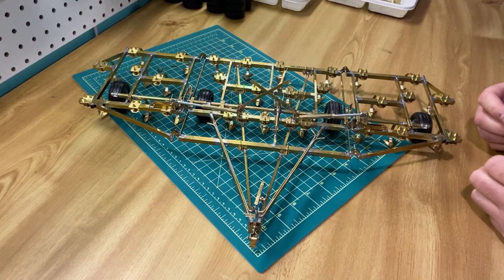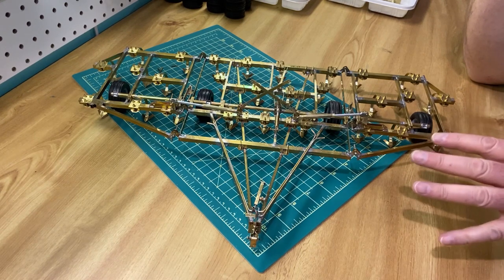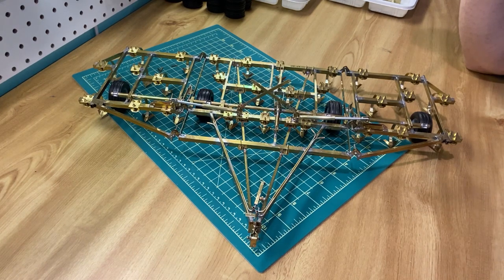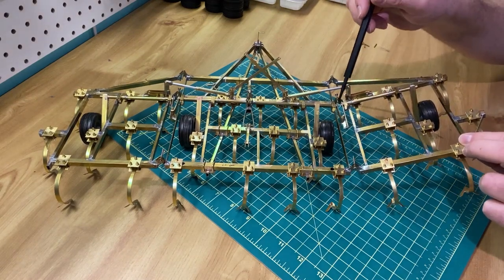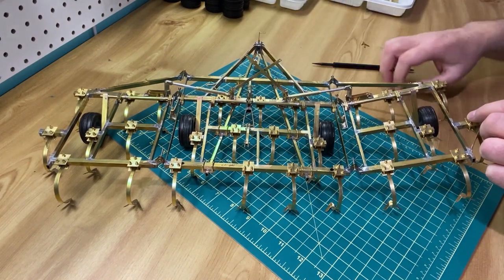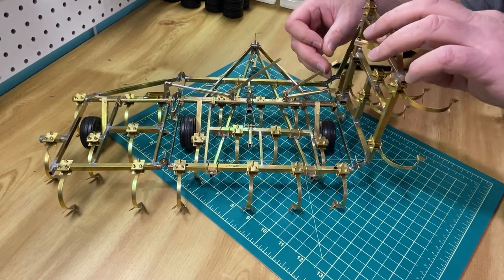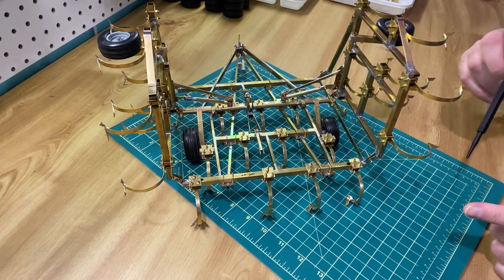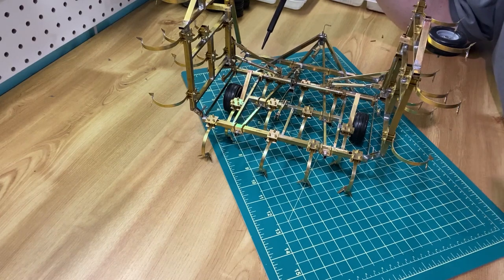Case 324 Chisel Plow - 1/16 scale prototype: 27 foot version (video #6)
This is a short informational video on how the Case 324 chisel plow operates in 1/16 scale.  This is the prototype toy that resulted in the build of only 5 toys in the series.  No others will be built and all 5 toys were pre-sold.